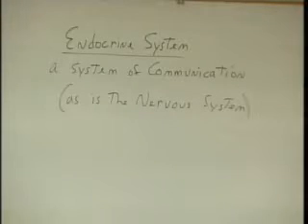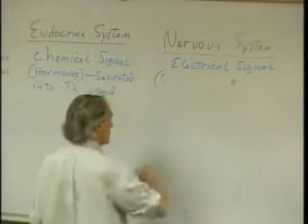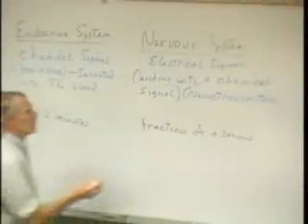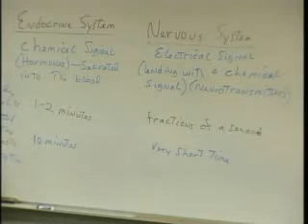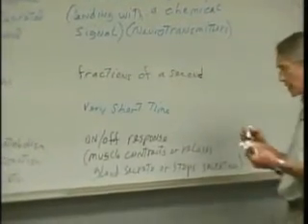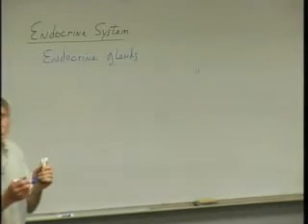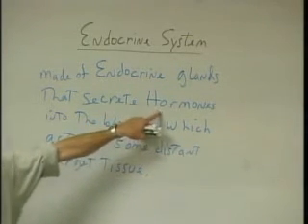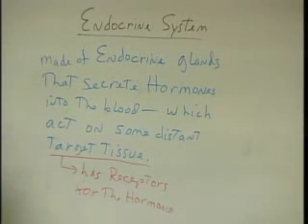Ralph Reiner Endocrine System Part 1.avi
Endocrine physiology lecture of Ralph Reiner College of the Redwoods.